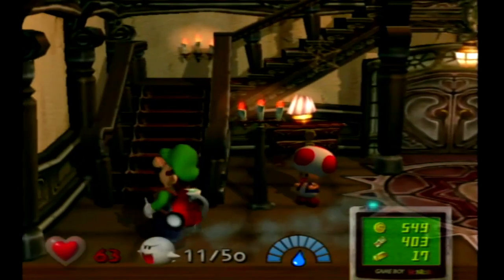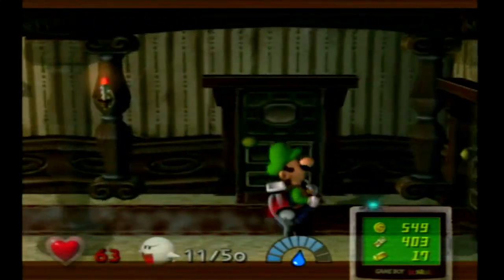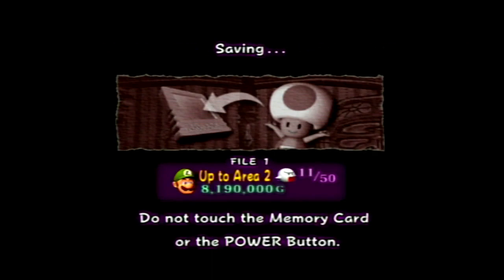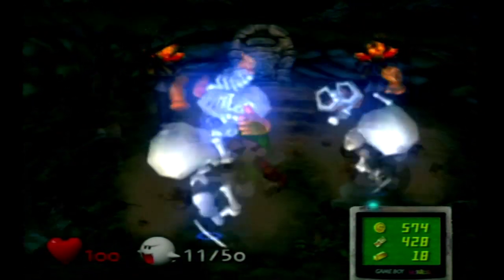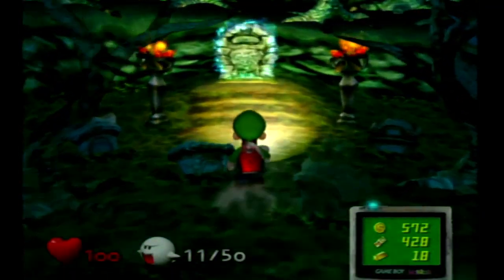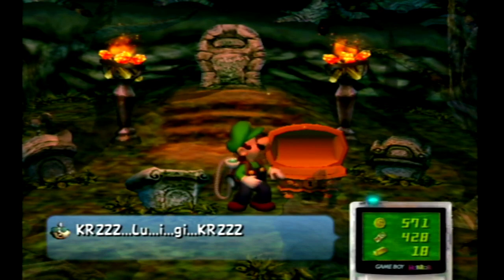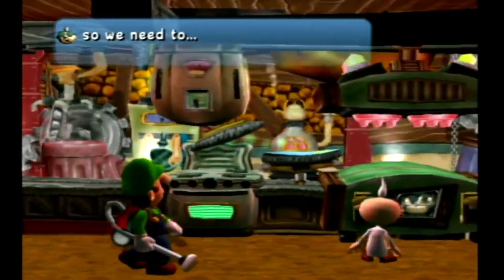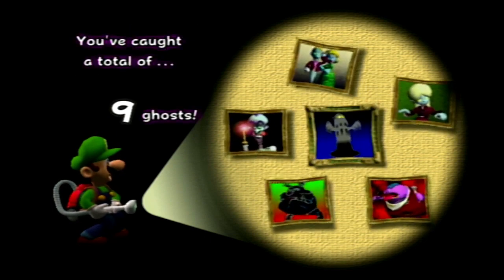Luigi's Mansion Episode 5: Shadow Showdown